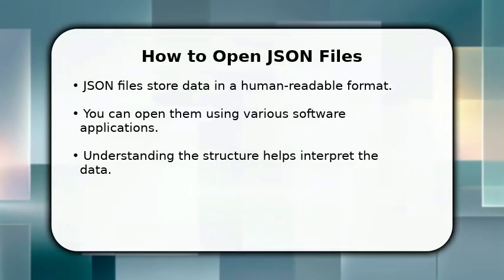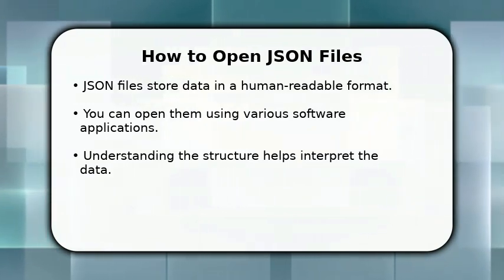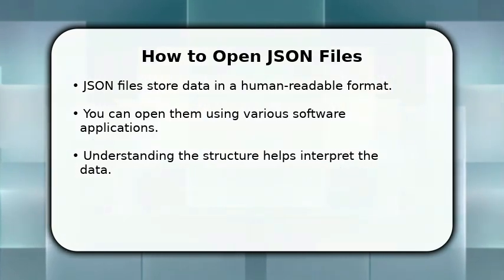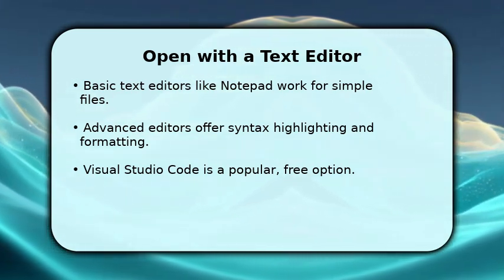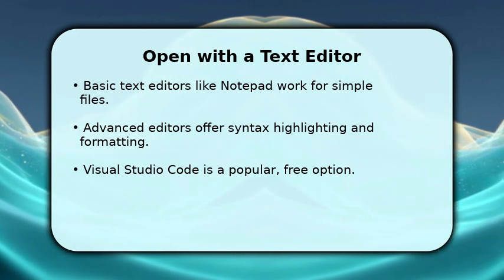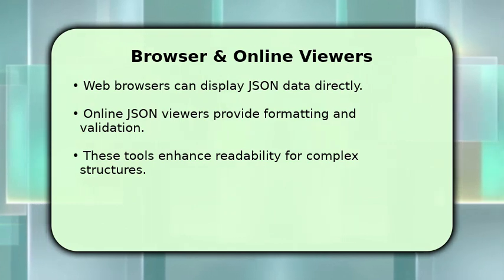How to Open a JSON File (Full Guide)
Are you struggling to open a JSON file on your computer? This video provides a step-by-step guide on how to access and view the contents of a JSON file. From understanding what a JSON file is, to using software like Notepad++, we cover everything you need to know.

open json file, json file viewer, how to open json, notepad++ json, json editor